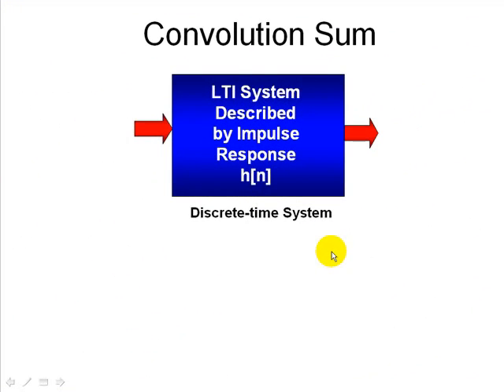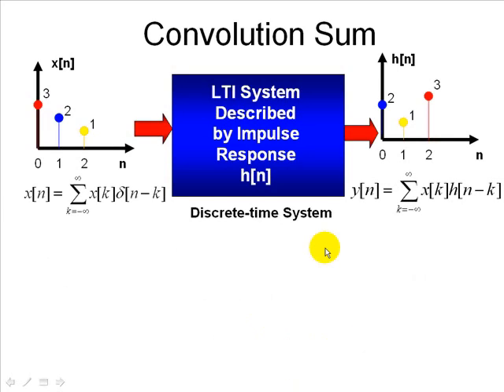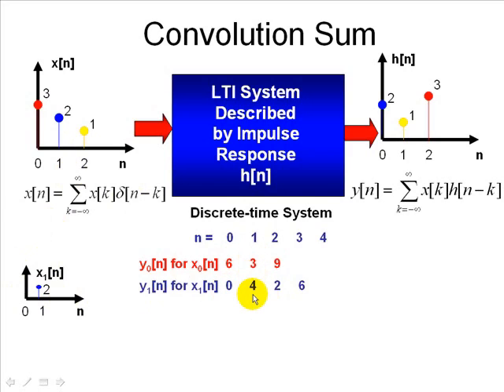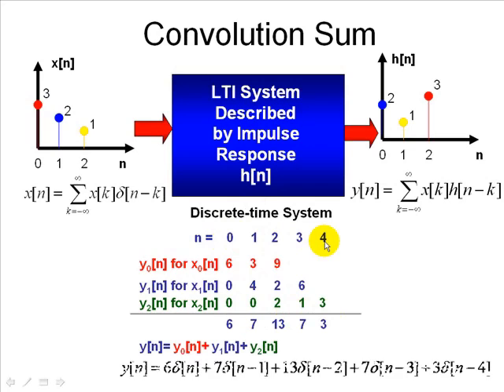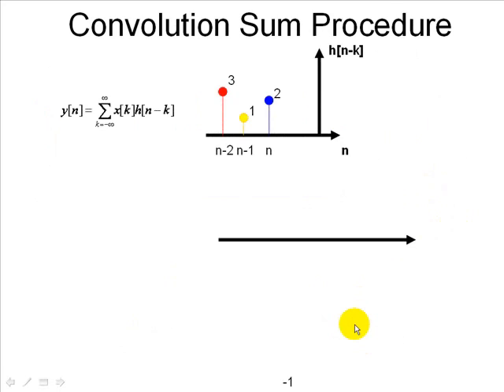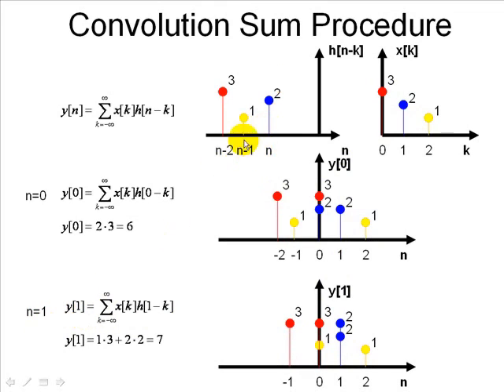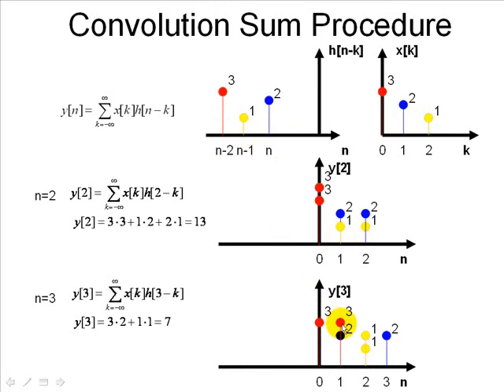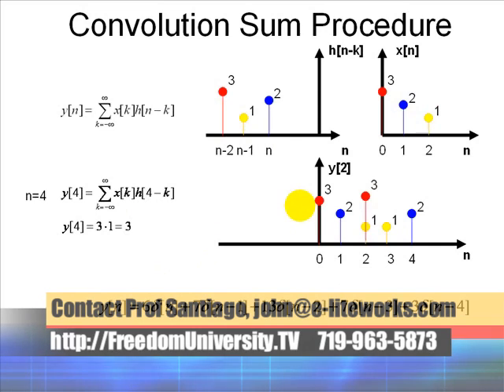Signal Processing Tutorial: Discrete-Time Convolution Examples (Inverse z-Transform)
Contact Professor Santiago for multimedia ebooks. DVDs & online access for Convolution Example/Laplace Transform property & other topics.

You can view the convolution as the inverse z-Transform of Y(z)=H(z)U(z) where Y(z), H(z), and U(z) are the Laplace Transform of the output response, impulse system response, and input signal, respectively.  DVDs are in progress and are based on market demand on selected topics.